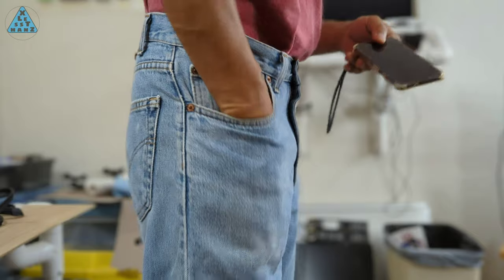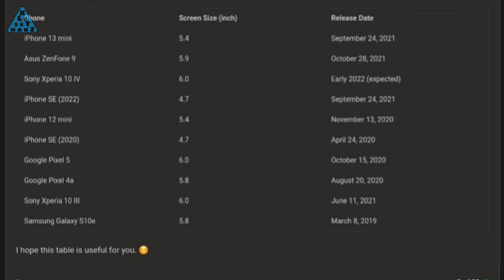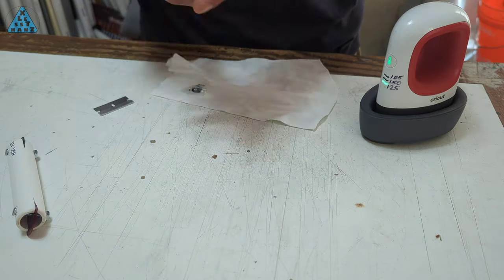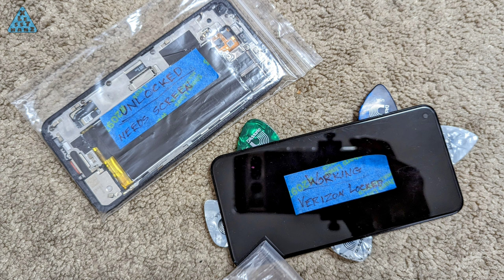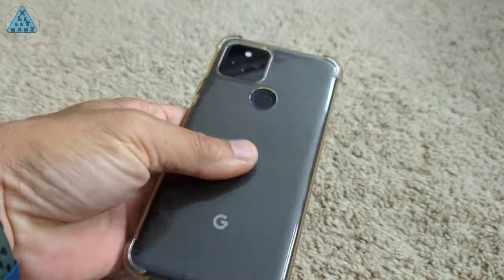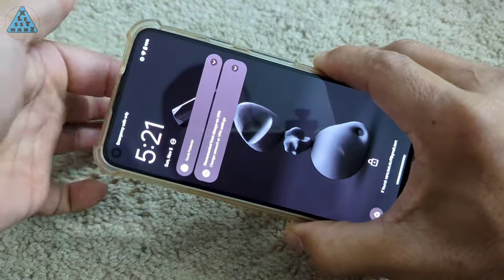Why I Like My Pixel 5 (A SMALL PHONE)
ORIGINAL POST:

I've been using this secondhand Pixel 5 as my daily use phone for almost a year now. This one I picked up on eBay for about $115.  It replaced my previous phone, which was also a year old Pixel 5, who's screen had been damaged from dropping it.  I've owned every Pixel from 1 through 7 and in my view, the 5 is the one I prefer as my daily use phone.  I'll explain why...next.

🎼  Track:  by Dyalla - "Hippo"
🔗  (search YouTube by song name)

🎼  Track:  by Anno Domini Beats - "Lifelong"